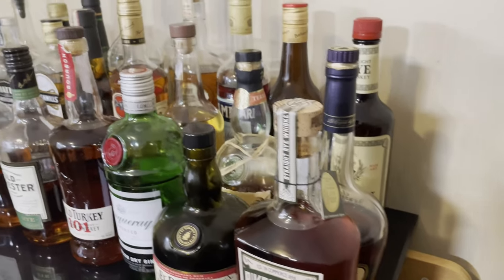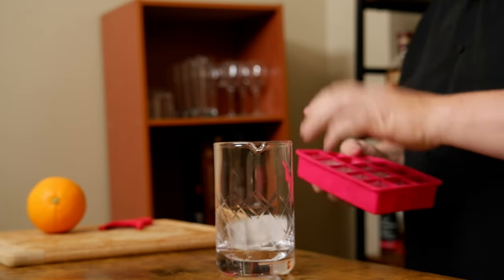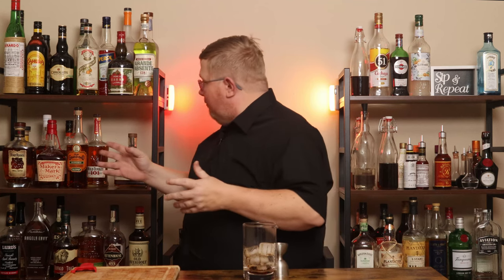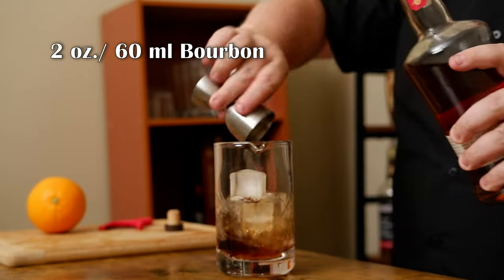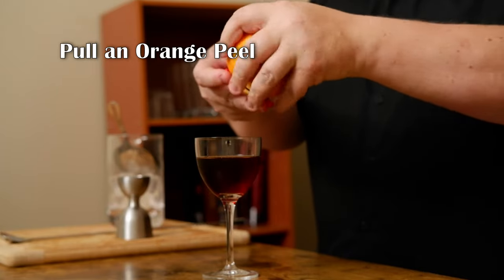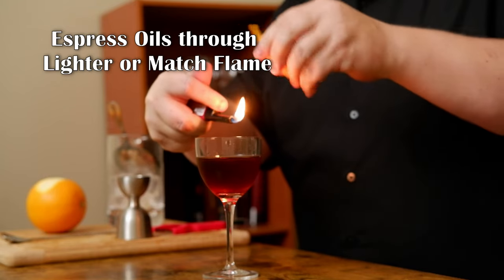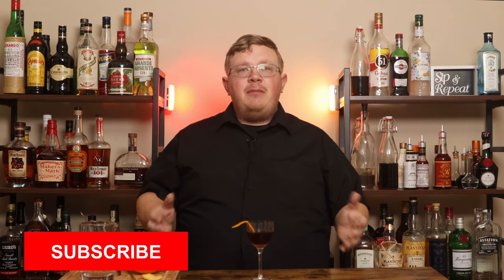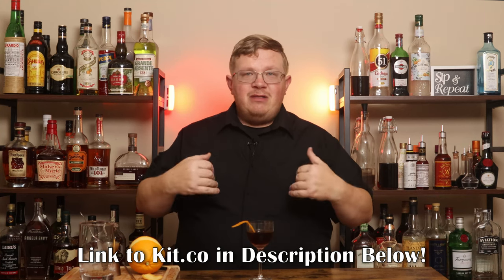Creating The Revolver Cocktail - Your Taste Buds Will Go Crazy!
In this video, we're going to be creating the Revolver Cocktail - your taste buds are going to go crazy!

The Revolver is a cocktail that has a lot of flavor and is perfect for a summer night. I'm going to be using Jon Santer's Recipe from Bourbon and Branch as I utilize Coffee Liqueur, Bourbon, and Orange Bitters to create this delicious drink.

To create this Cocktail, you will need the following:

Coffee Liqueur
Bourbon
Orange Bitters
Jigger
Mixing Glass
Strainer
Barspoon
Orange- for garnish

To actually make the Cocktail:

2 Dashes Orange Bitters
.5 oz./ 15 ml Coffee Liqueur
2 oz./ 60 ml Bourbon

Combine ingredients in a mixing vessel with ice and stir until cold. Strain into your preferred glass.

Optional Garnish: Pull a Twist of Orange and Espress Orange Oils from the peel through a lit match or extended lighter into the drink.